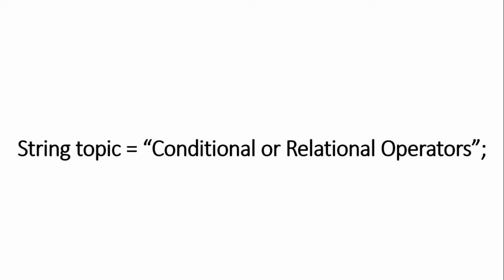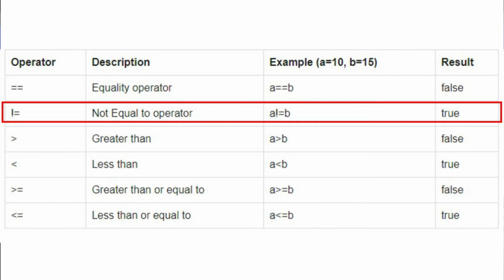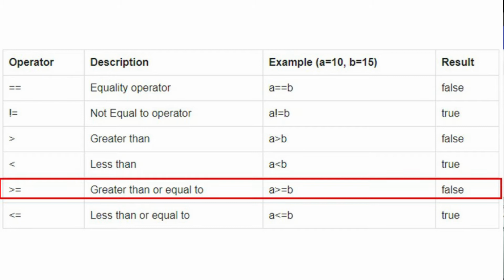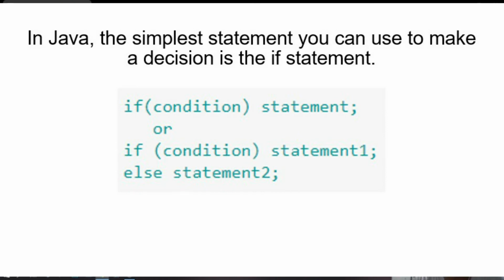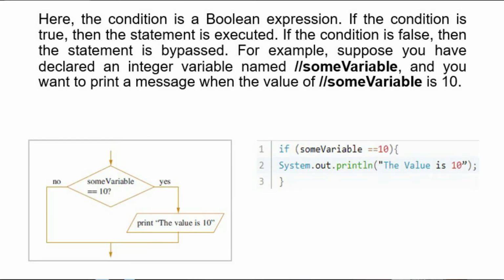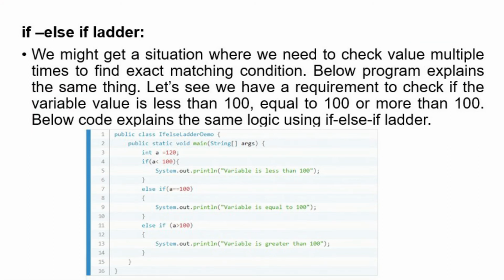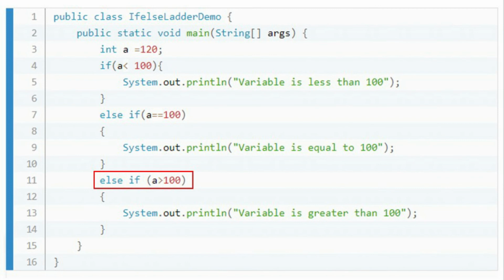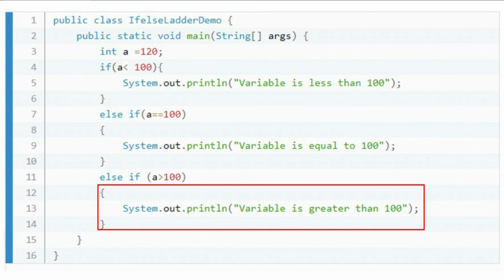Conditional and Relational Operators in Java